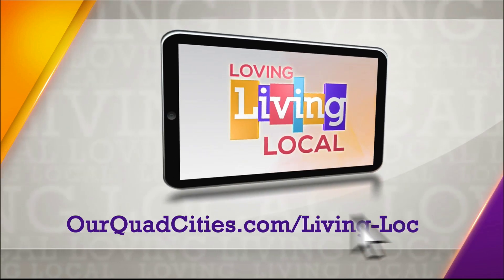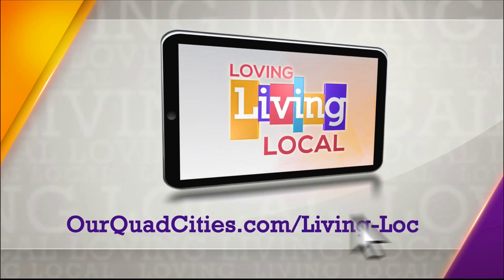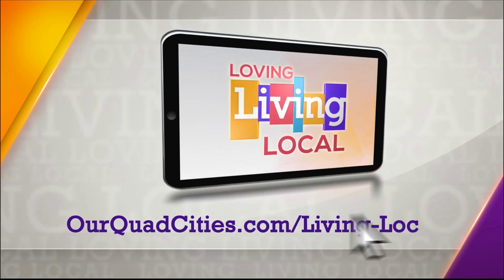Preparing Your Home For Selling Season l The Robinson Group Brokered by eXp Realty LLC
The Robinson Group Brokered by eXp Realty LLC

If you’re planning to put your home on the market, you have a variety of options as a seller. Knowing what choice is best for your situation can help the process run much smoother.